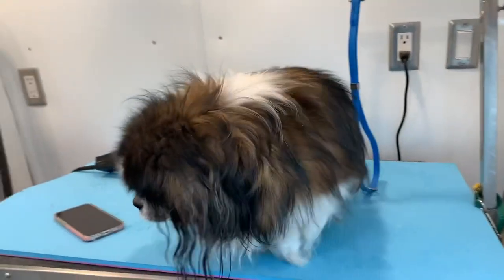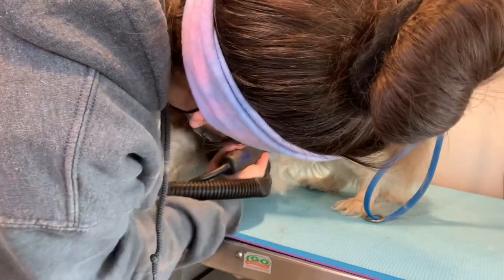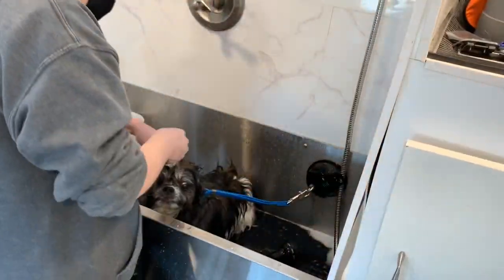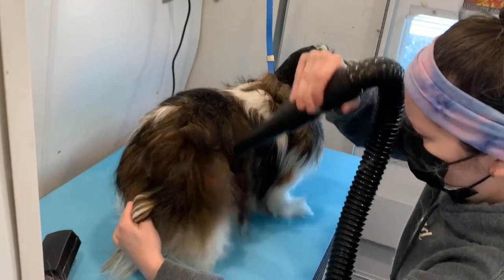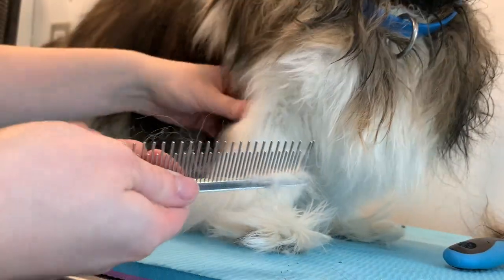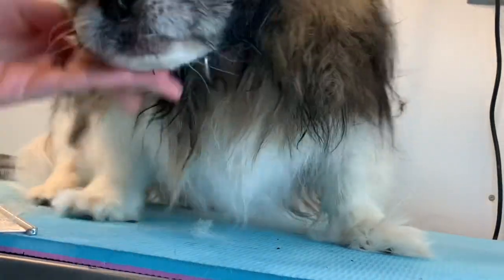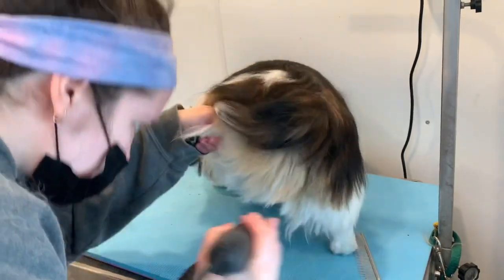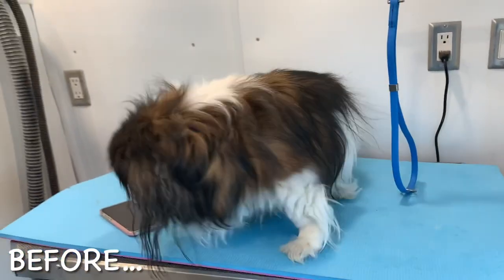How To Groom a Pekingese | Stop Dog Dryer Seizures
Todays video features Jackson, a very hairy senior Pekingese who can suffer from “dryer seizures”
I’m going to walk you through how I groom him and help prevent his Issues with the dryer.
💜Savana

Products/Tools Used:

Natures Specialties Quicker Slicker (drying/brushing spray used In this video)
Car Wash Sudser Nozzle (Bathing System)
Toozey Nail Dremel
Happy Hoodie
Artero Double Sided Slicker Brush (Current fav!)
Dematting Comb
Standard Metal Comb
Furminator Rake
Black Pearl Thinners
Fresh Shear Straights (I think these are the exact ones, if not they are similar)
Clippers: Andis 5 speed with an MDC Romani clipper vac